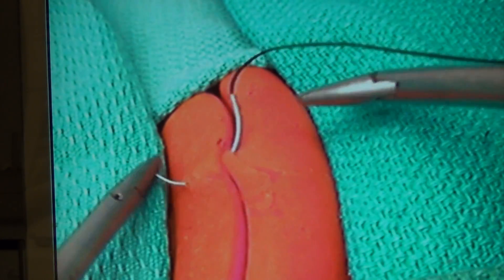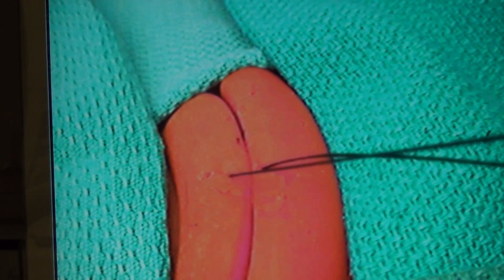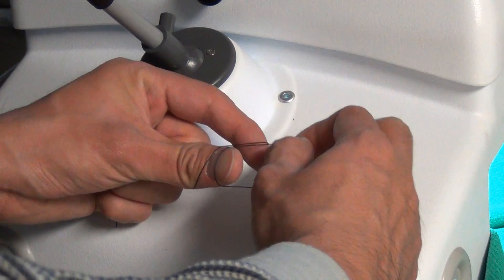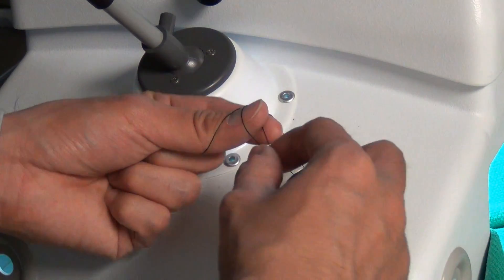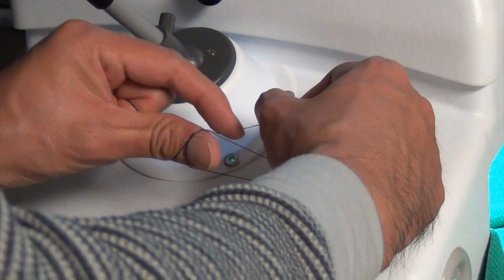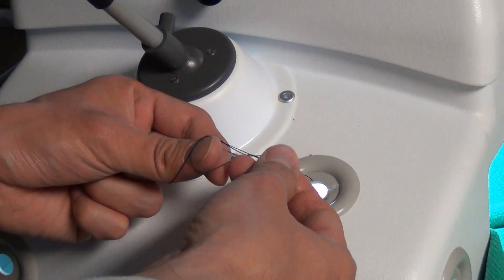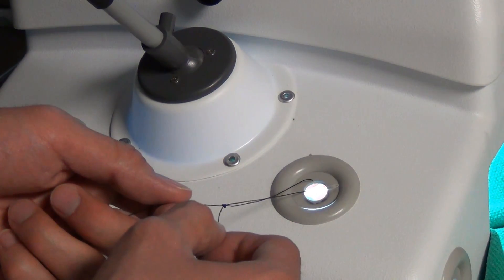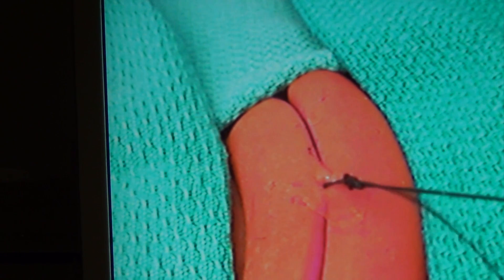Laparoscopic Extracorporeal Suturing and Knot Tying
A step-by-step demonstration of laparoscopic extracorporeal suturing and knot tying.